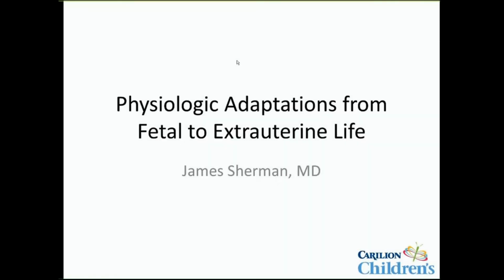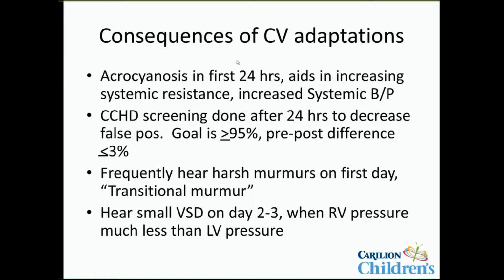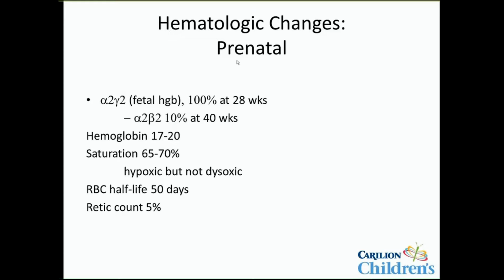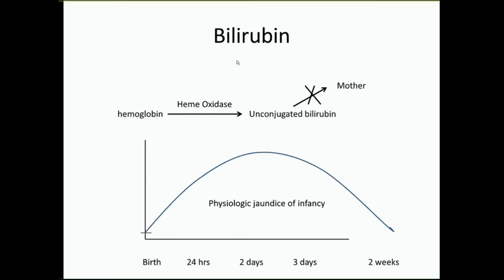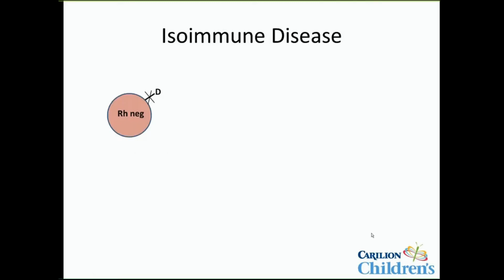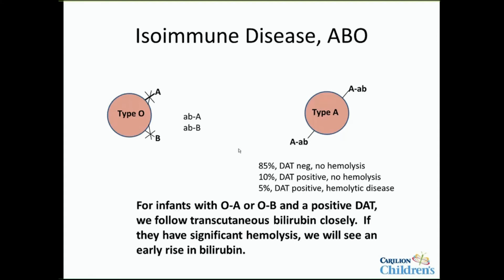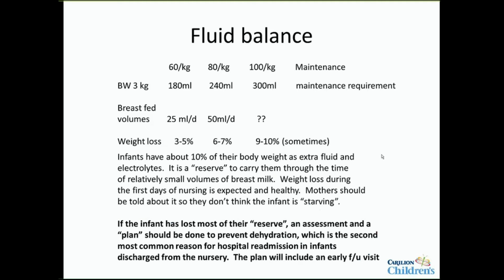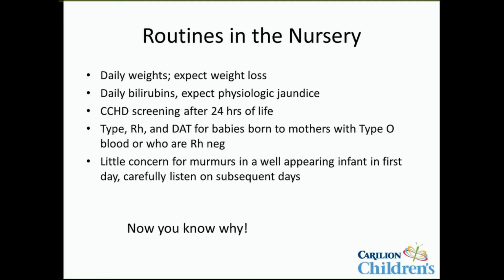The Sequence of Physiologic Changes that Occur During the Prenatal to Postnatal Transitional Period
In this presentation Dr. James Sherman, Pediatric Pulmonologist at Carilion Children's, reviews the sequence of physiologic changes that occur during the prenatal to postnatal transitional period.

No CME credit available for this educational opportunity.